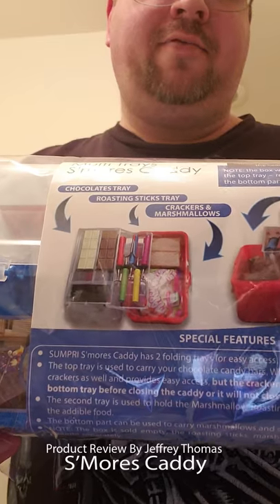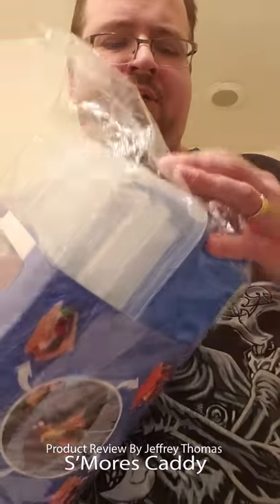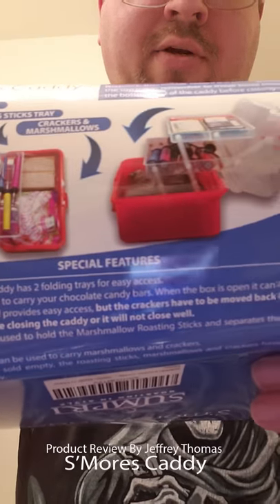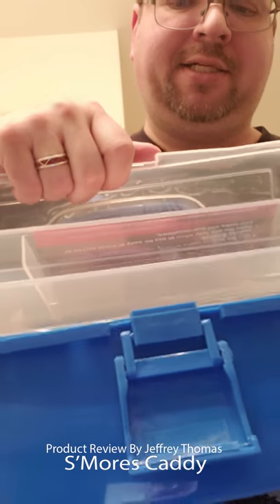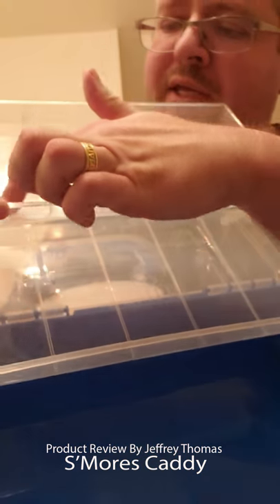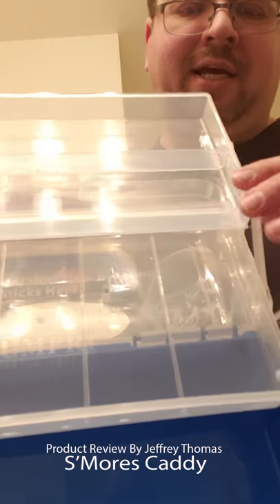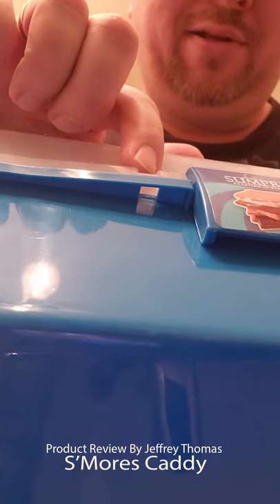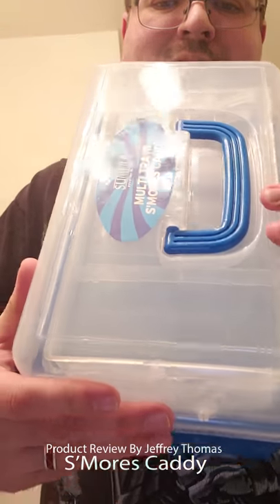S’mores Caddy With Two Folding Trays - Blue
My family and I go camping a lot and we always like to have s’mores at least one night if more. I had been using a shoebox with the ingredients placed into zip lock bags. When this came up for review I was like this is for me. This opens up to reveal two trays that fold out for graham crackers and chocolate and a large compartment in the bottom for marshmallows. I will tell you the plastic feels nice and thick and will hold up to a little abuse. The caddy measures 12 X 6.5 X 5.5 inches. The hinges to the top and trays are well made. I like that it is a bright blue as it makes it easy to find when you have all the camping stuff out and you are trying to find it. I also have been using this to make up a kit for s’mores to use in the backyard with the fire pit. It makes it easy to have everything in one place and makes it easy for people to go up and get what they need. It is very easy to clean, dry and store. I like these enough to buy a few to give to my parents and brothers for their s’mores night for Christmas presents. Really like this and so very happy to have had a chance to review it.